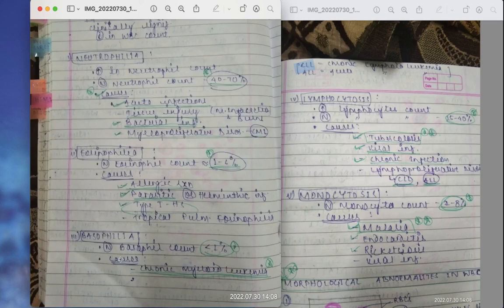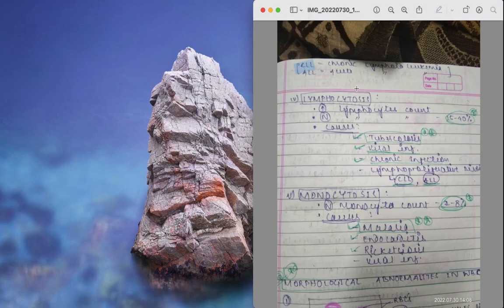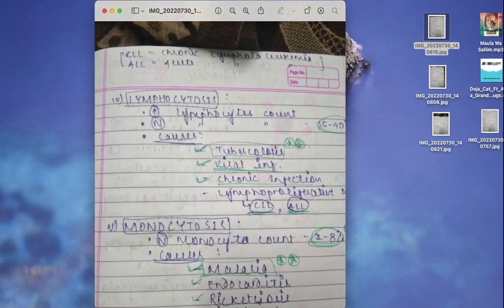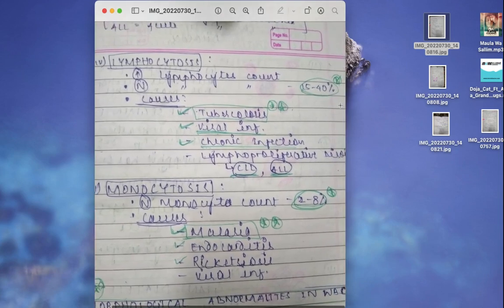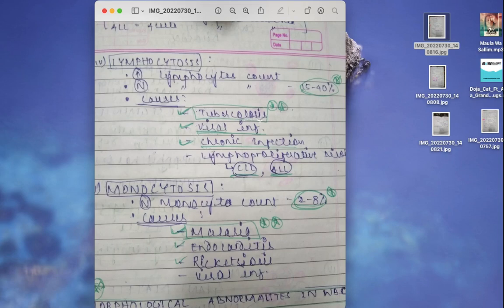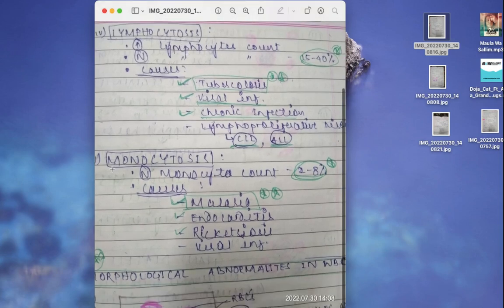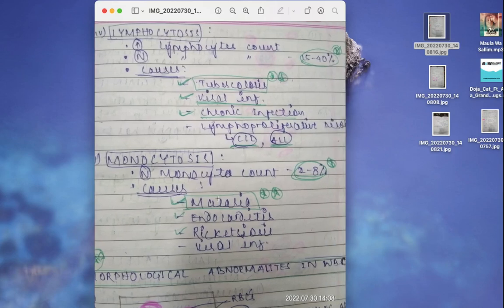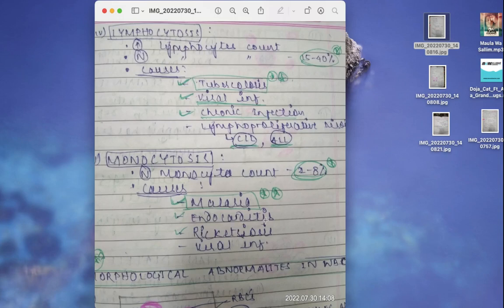Haematology Basics... Types of Leucocytosis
This video is on the basics of haematology , there would be an upcoming lecture on WBC's disorders. Hope you guys enjoy it! :)